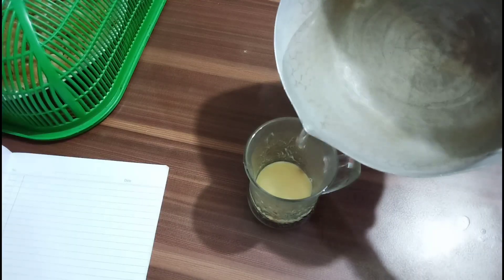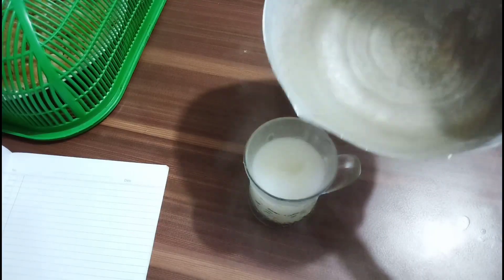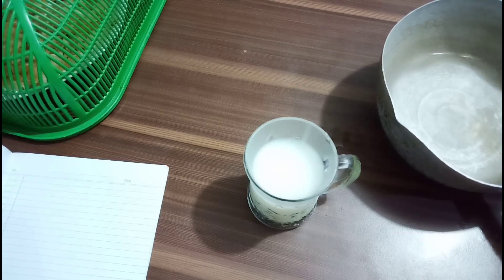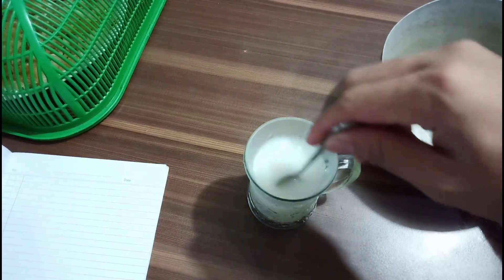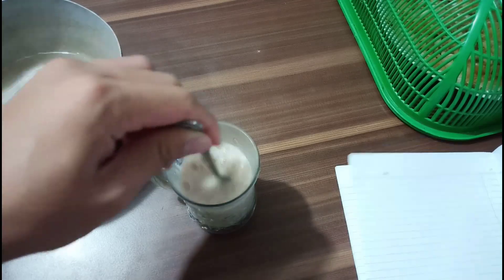BEGINI CARA MEMBUAT MILO PANAS YANG ENAK OLEH JASTIN MEIANTO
Video cara membuat milo panas yang benar, enak, sederhana, beda dari yang lain oleh Jastin Meianto, siswa SMKS Kasih Maitreya.